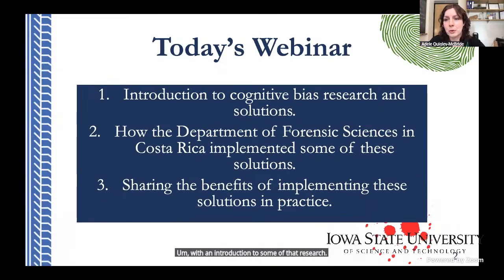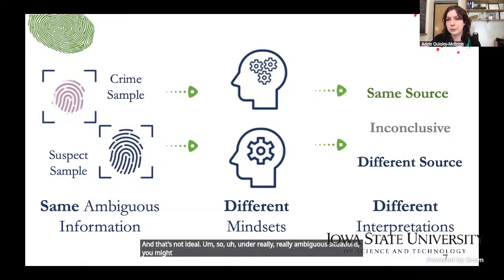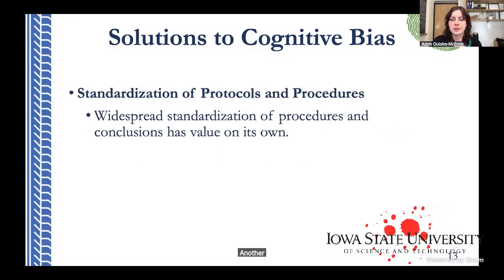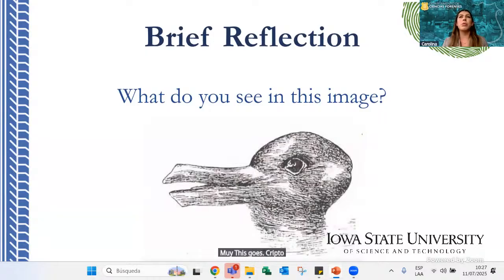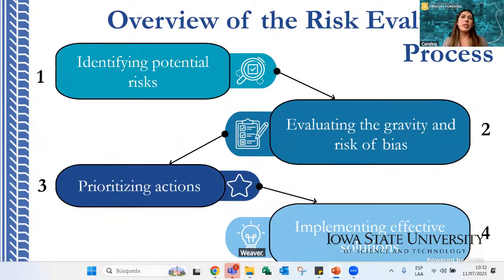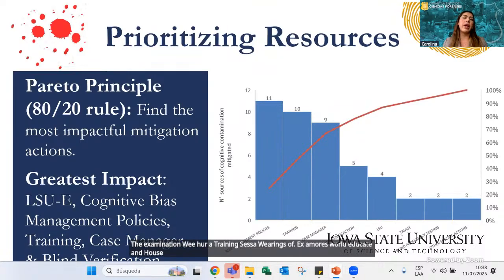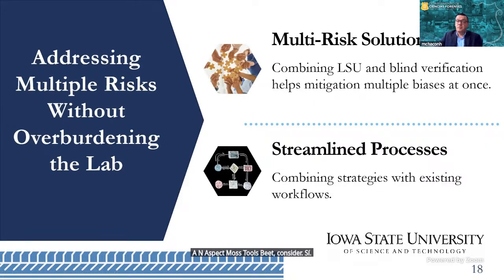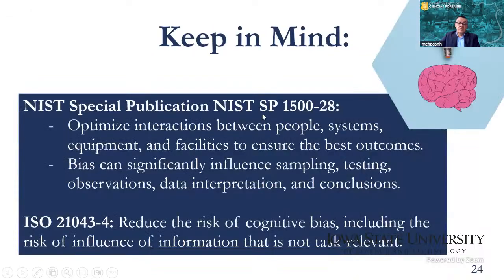Turning Knowledge Into Action: Mitigating Bias in Forensic Investigations